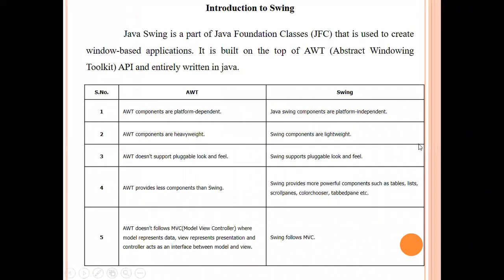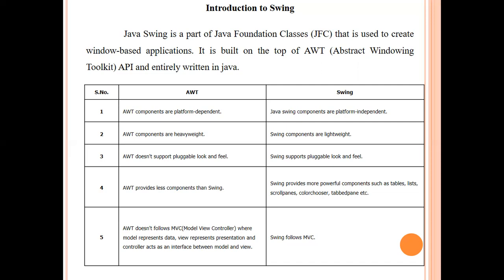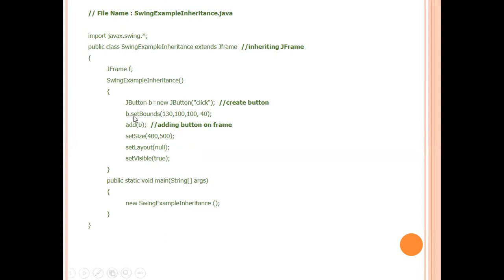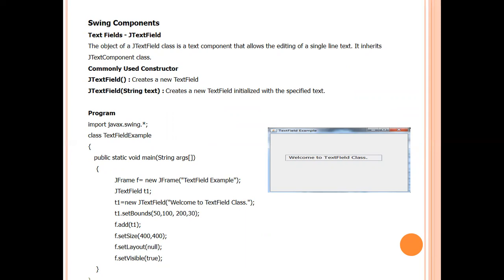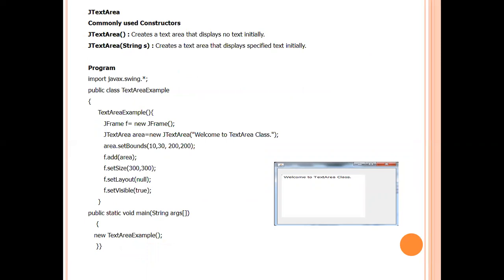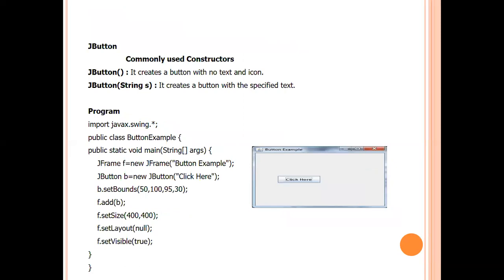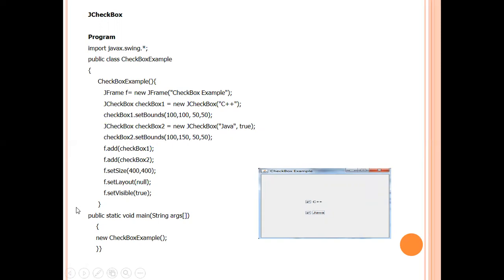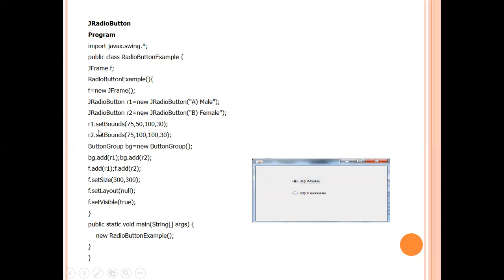Swing in Java, OOP Unit - V, Dr. D. Rajalakshmi, ASP/CSE, RMDEC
This video explains the concept of Swings in Java